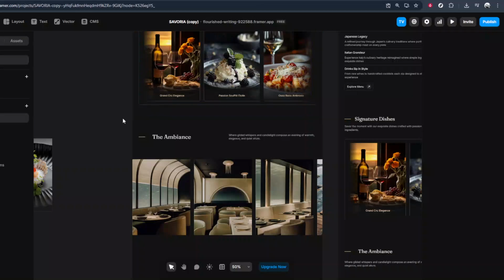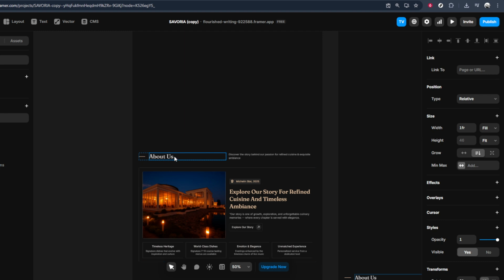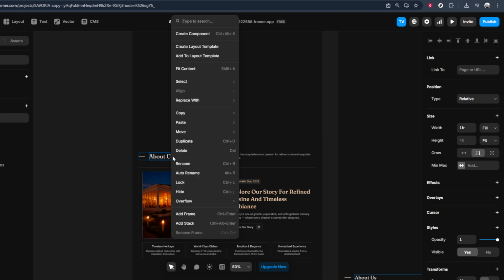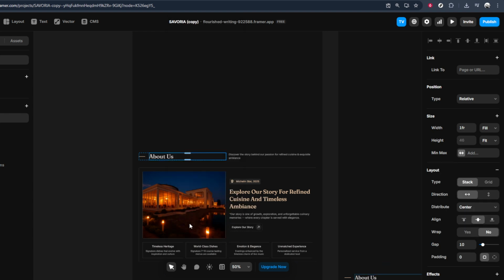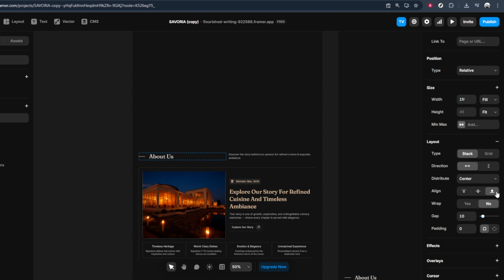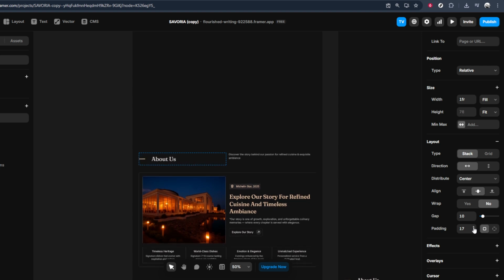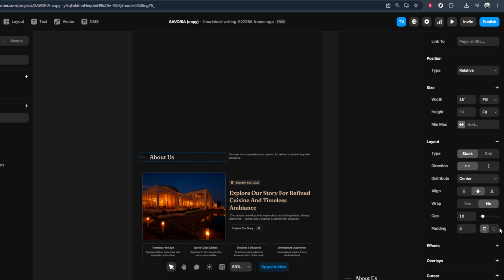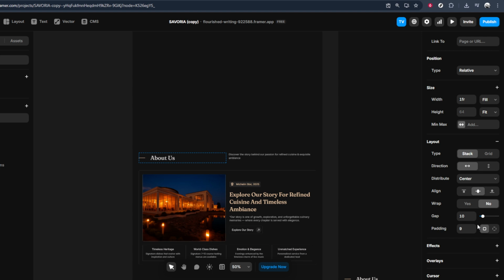How to Add Stacks in Framer | Quick Guide 2026